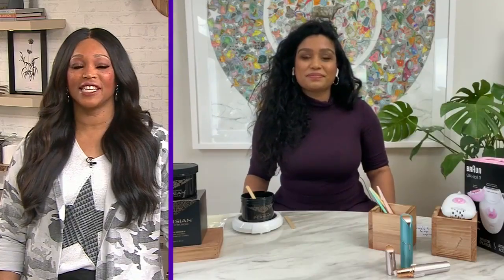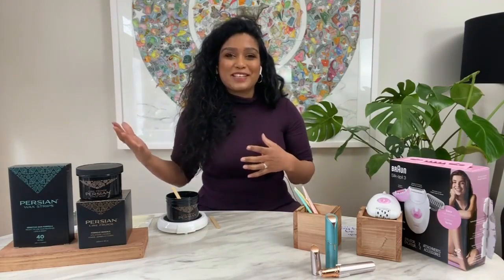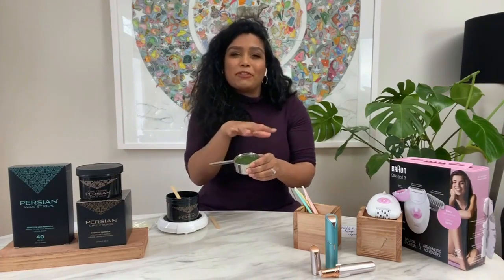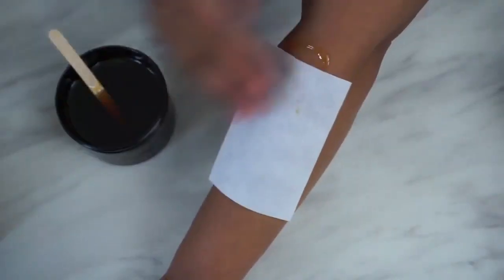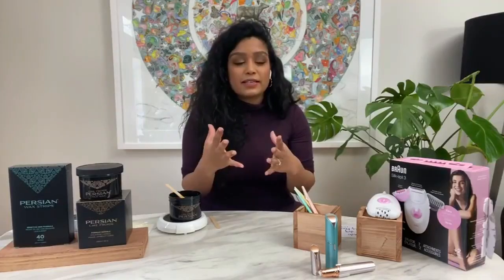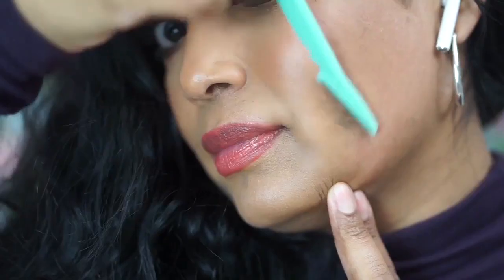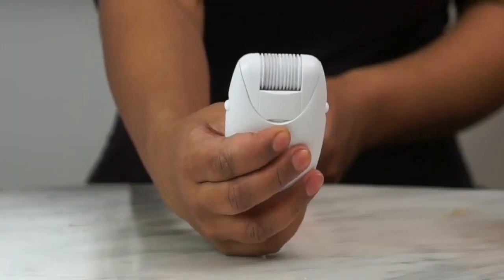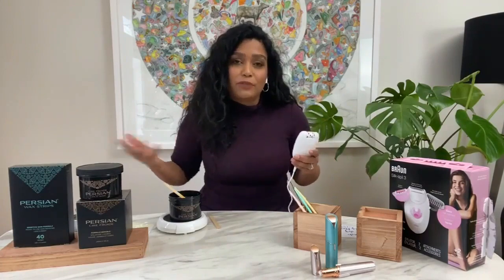Testing 3 popular DIY hair removal methods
Shobana Lakkavally has your comprehensive guide to DIY hair removal – as our at-home beauty testing week continues. “I’m going to show you how to wax, how to shave your face and I’m going to tell you what the heck an epilator is."